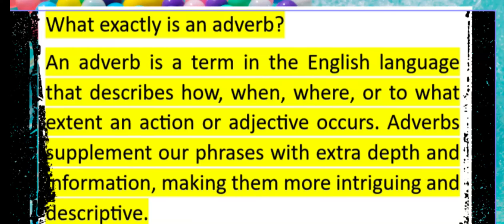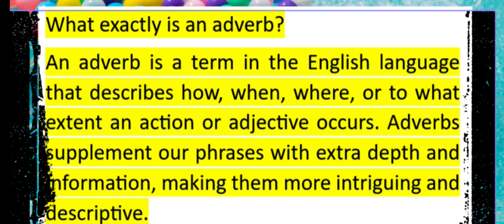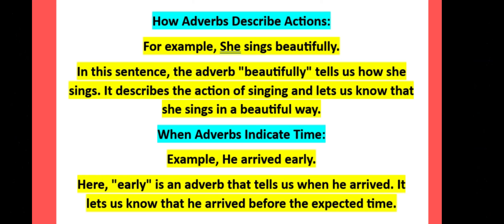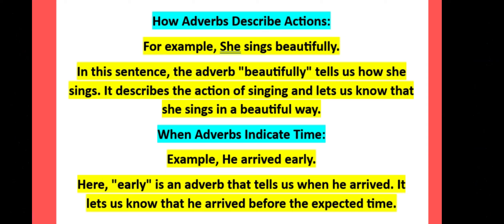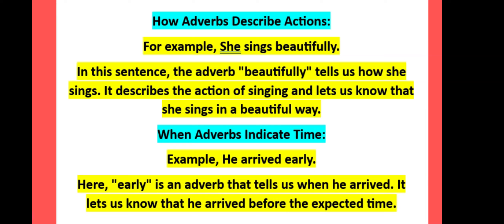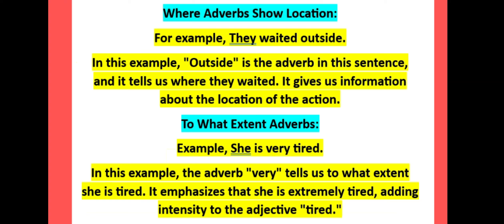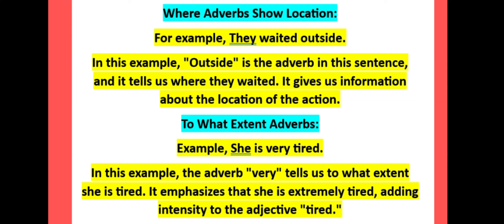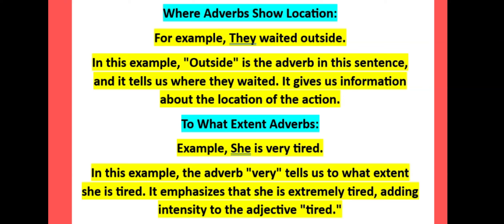The Easiest Way to Learn Adverbs with AI Voice Interpreter | English Edmass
In this video, I'msharing the easiest way to learn adverbs with AI voice interpreter, English Edmass.

If you're looking for a easy way to learn adverbs, then this video is for you! English Edmass offers an easy way to learn adverbs through voice interpretation. You can learn adverbs with English Edmass in just a few minutes, and you'll be able to use them in your everyday conversations!
Try to learn English in English to expedite the process. Initially, it might sound tough but later it would be easier. Meaning you need to listen to anything in English, read anything in English, and write anything in English. That's why I have delivered the English lesson in English. Otherwise, I would have prepared the lesson in Hindi or Assamese.  I have included English, Hindi, Bangla, and Nepali subtitles with YouTube auto-synced subtitles. For Assamese, I have taken the help of Google Translation. Subtitles might not be accurate or there might be some errors and especially for Assamese, the errors percentage might more. If you find any please, give me your feedback and suggestions for corrections.
Angrezi bolna sikho.
Kaziranga English workshop
English Edmass Galaxy